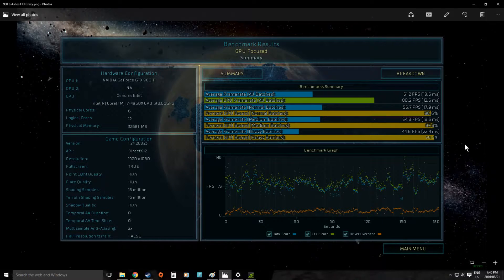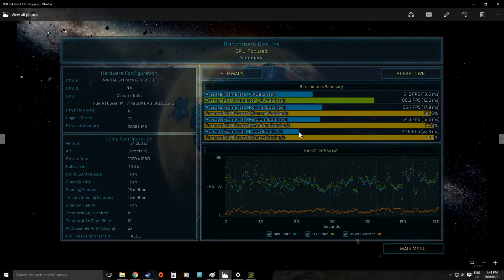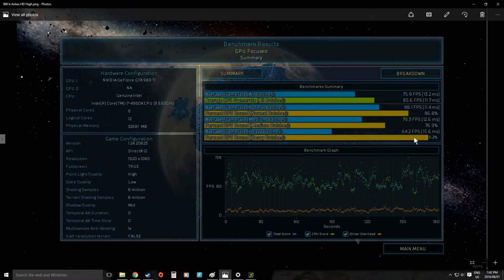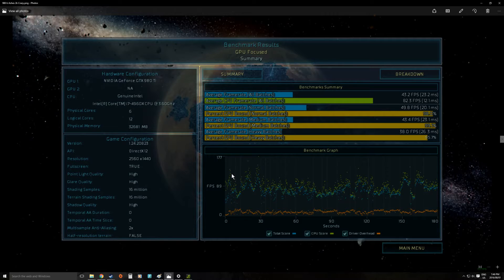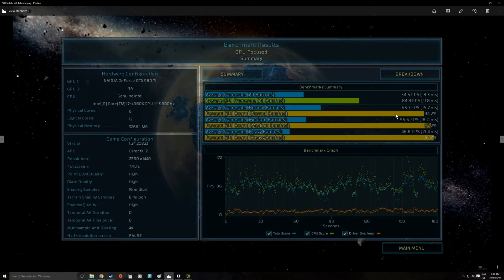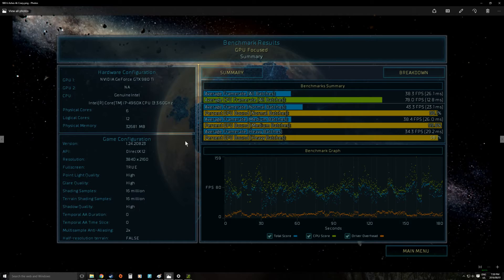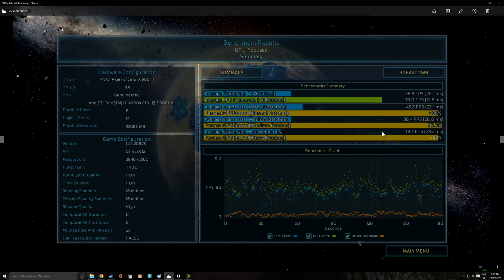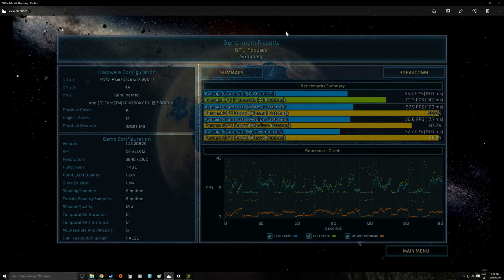980 ti G1 Ashes of the Singularity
What setting can you run Ashes of the Singularity with A Gigabyte 980 ti G1